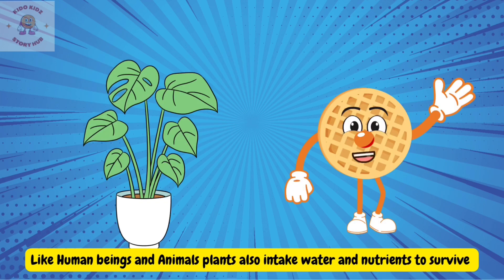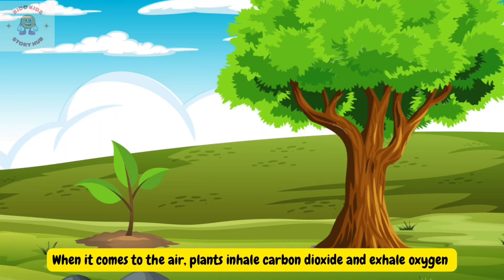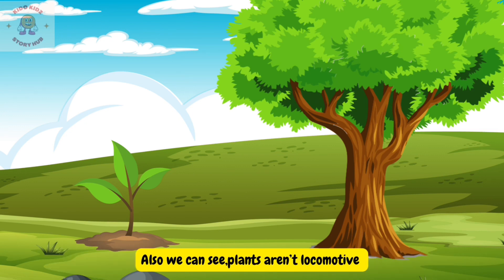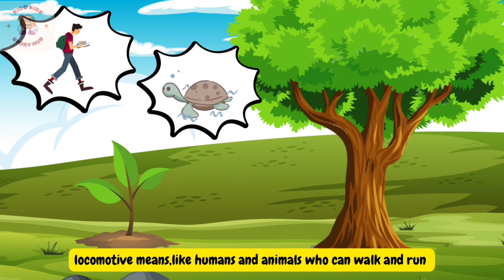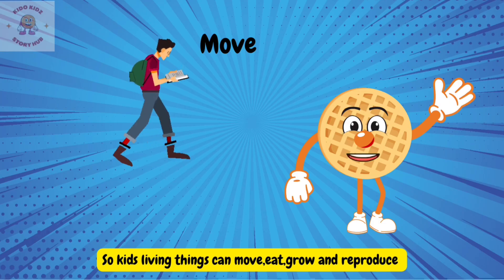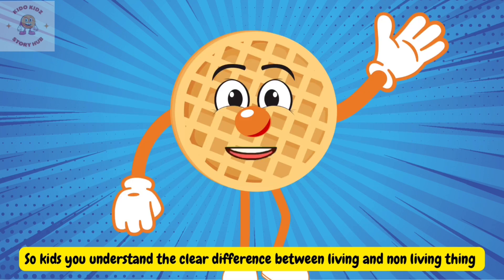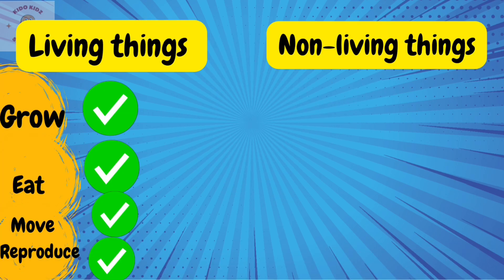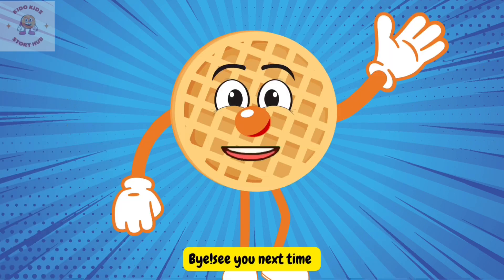Living things and nonliving things|Living and non living things for kids|Grade 1 learning video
Kids understand the difference between living and non living
Through detailed video kods understand the difference